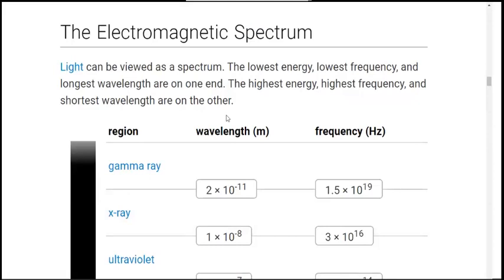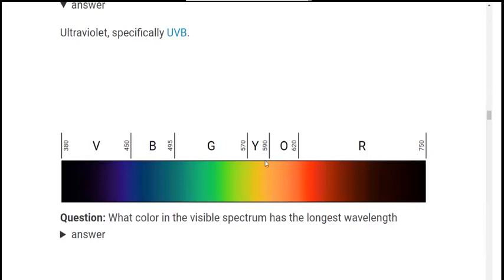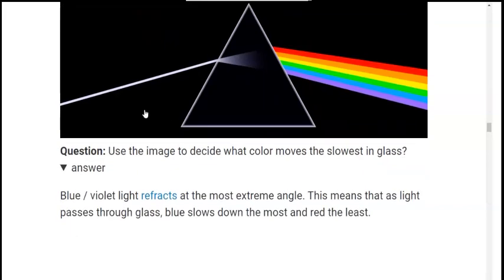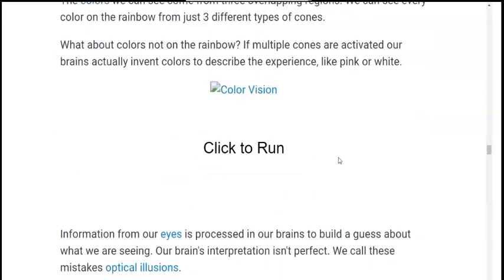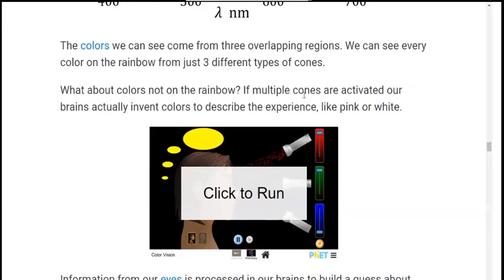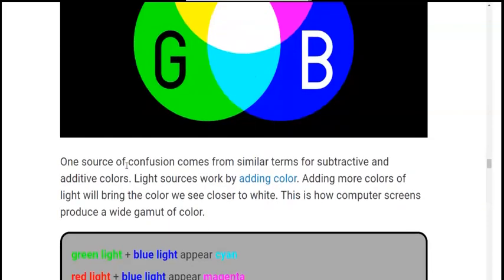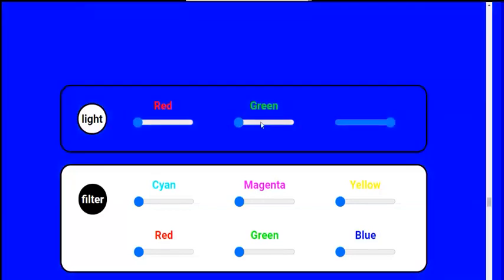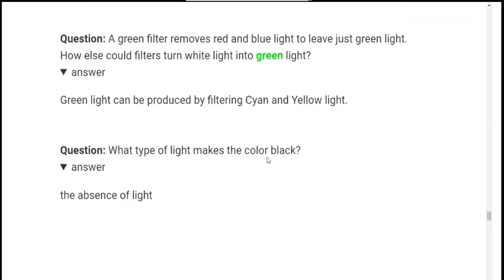ABHISHEK KUMAR's Personal Room 2020 08 06 10 44 45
SPECTRUM OF LIGHT,AND COLOUR OF LIGHT
PRIMARY OR ADDITIVE COLOUR & SUBTRACTIVE OR SECONDARY COLOUR,
COLOUR SENSATION TO HUMAN EYE